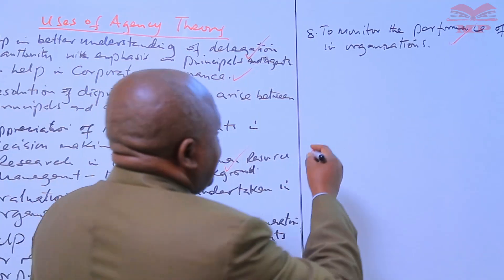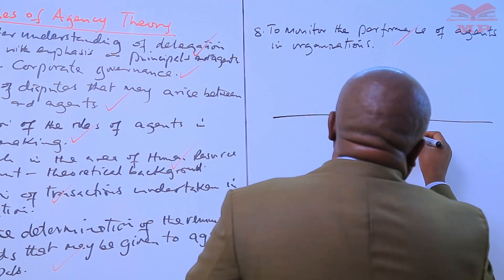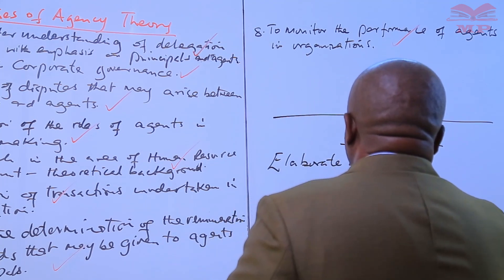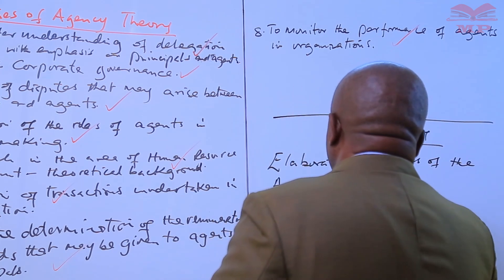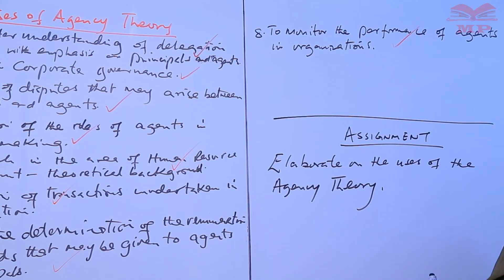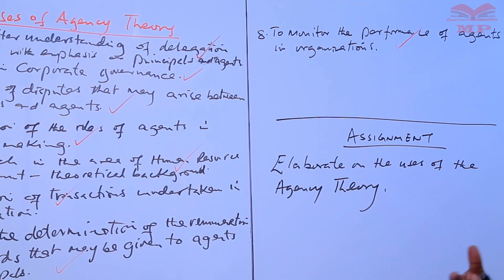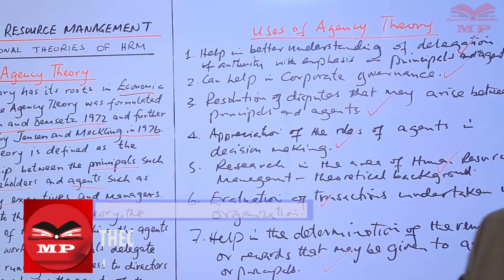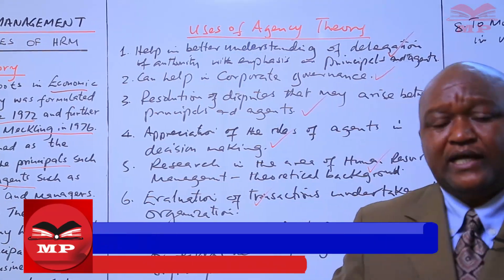KASNEB_CS_FOUNDATIONAL THEORIES OF HRM_AGENCY THEORY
Welcome to the KASNEB Company Secretary (CS) Foundation Level series! This video provides an in-depth analysis of Agency Theory, a cornerstone concept in finance, economics, and especially Human Resource Management (HRM). This lesson is vital for CS students, management professionals, and anyone studying corporate governance.

We break down the fundamental conflict that arises when one party (the Principal, e.g., shareholders) delegates work to another party (the Agent, e.g., managers). Understanding this theory is key to designing effective compensation structures, governance mechanisms, and alignment strategies within a firm.

In this KASNEB CS Foundation & HRM Theories lesson, you will master:

Defining Agency Theory: Understanding the relationship where the Principal hires the Agent to perform services, leading to potential goal misalignment.

The Agency Problem (Conflict): Analyzing the core conflict that arises when the Agent's self-interest diverges from the Principal's interests (e.g., maximizing personal gain vs. maximizing shareholder value).

Information Asymmetry: Understanding the problem where the Agent typically has more information about their actions and capabilities than the Principal (Moral Hazard and Adverse Selection).

Agency Costs: Identifying and explaining the three types of costs incurred by the Principal to minimize the conflict:

Monitoring Costs (e.g., auditing, performance evaluations).

Bonding Costs (e.g., guaranteed bonuses tied to performance).

Residual Loss (the cost of the suboptimal decisions that still occur).

HRM Solutions: How HRM systems (e.g., performance-based pay, stock options, strong governance structures) are designed to align the goals of the Principal and the Agent.

Master this critical theory for your KASNEB CS exams and real-world corporate governance! 👇